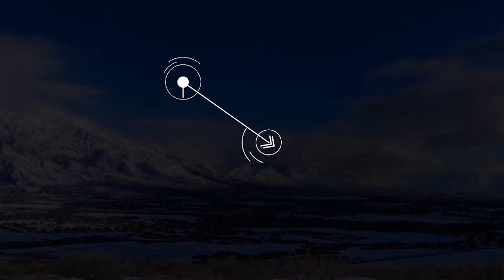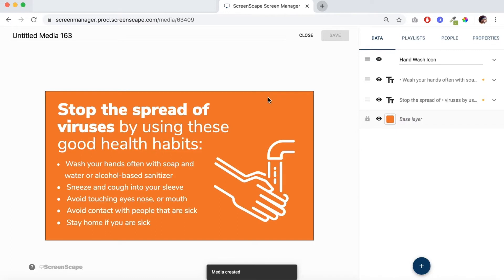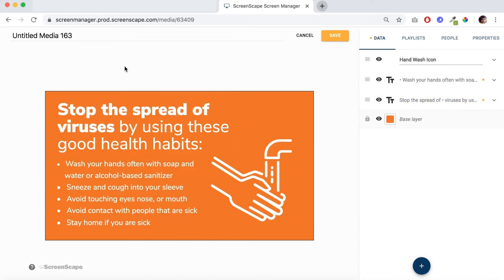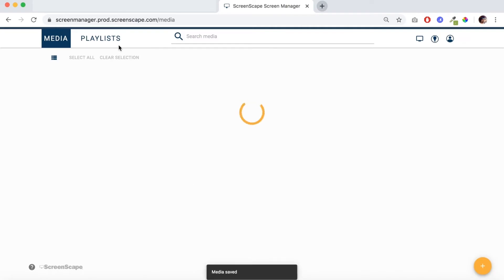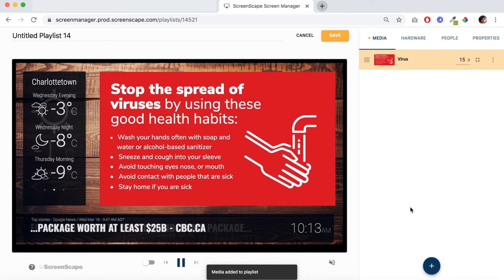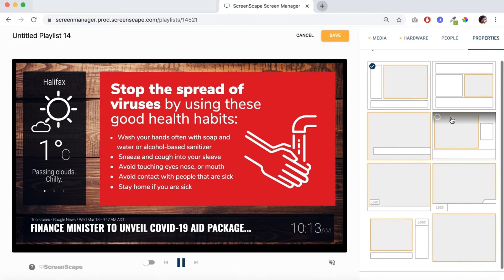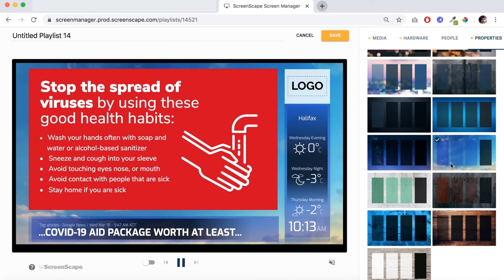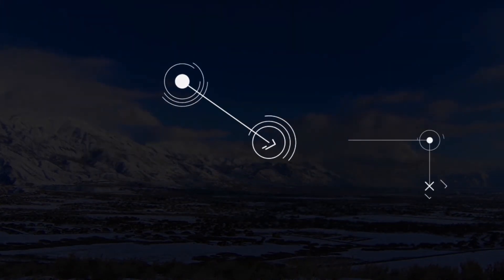Free COVID 19 Templates for Digital Signage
The spread of Covid-19 across the world is causing havoc for retail businesses and for any institution that caters to the public. As a greener, more hygienic alternative to print, digital signage is helping those institutions that remain open to present vital health & safety information in a touchless manner that prevents the spread of disease.